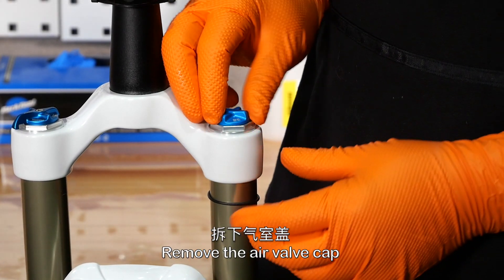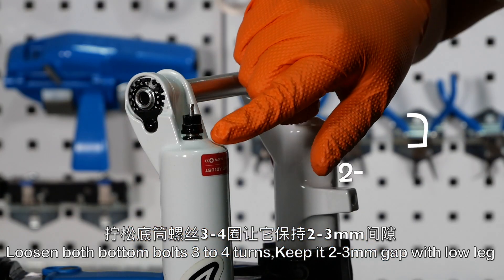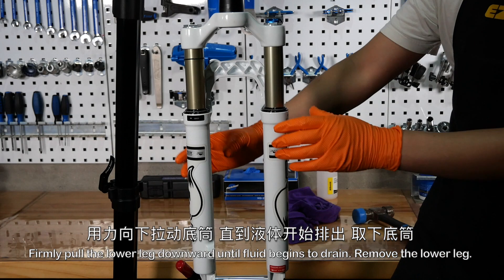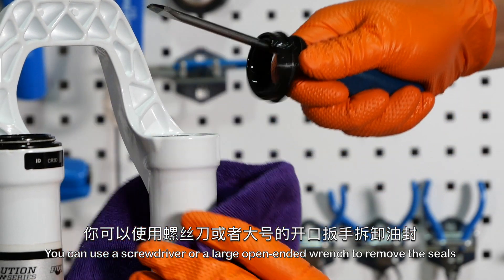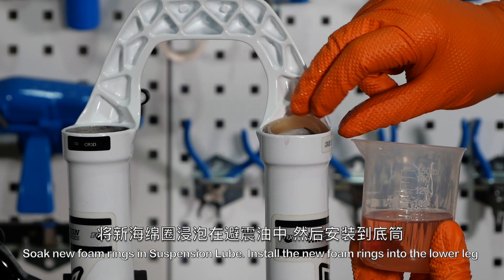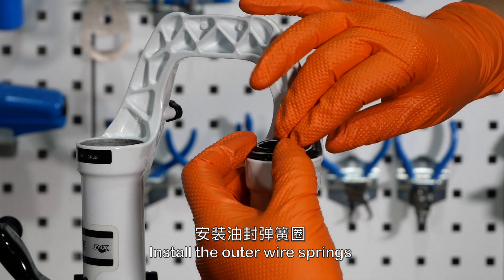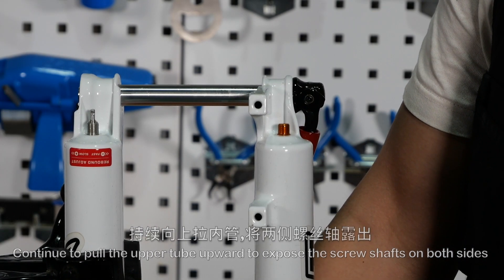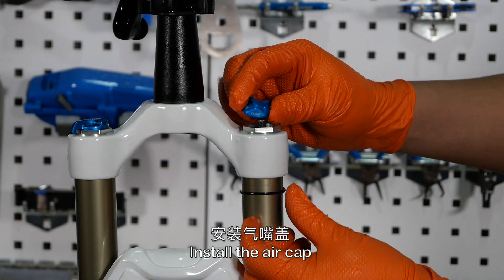How To Replace The Seals For FOX Fork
After more than three years of R&D, ezmtb's fork seal has finally been launched. It has gathered many high-tech and world-class products. We hope to help you replace the seal by yourself. In the future, we will launch more technical teaching and exclusive experience sharing. If our product fails to support your model or other technical problems, please contact us and have the opportunity to participate in our product development and obtain new products for free. Thank you everyone